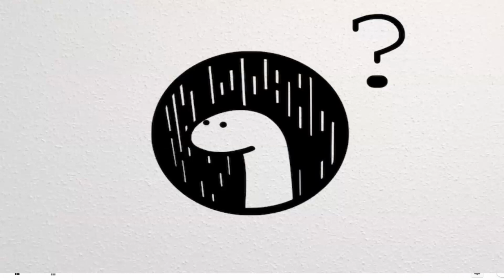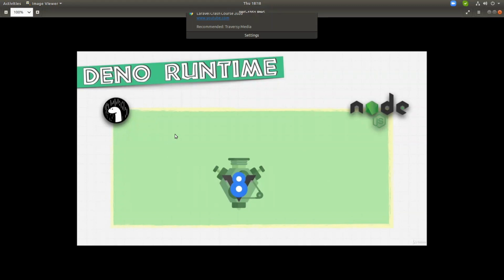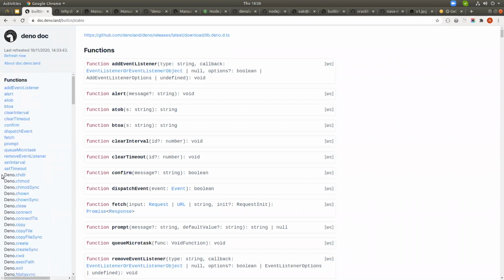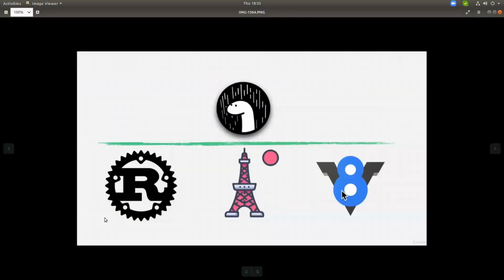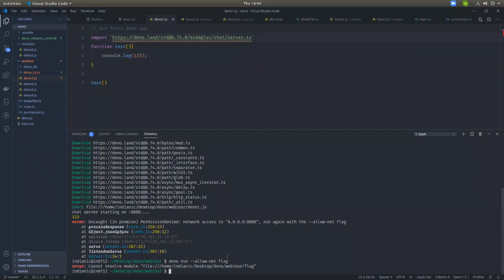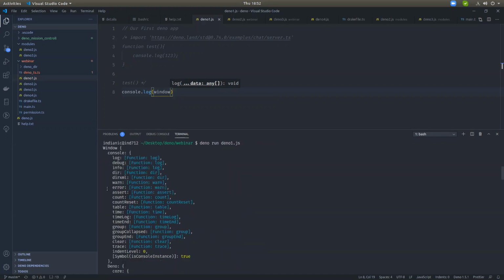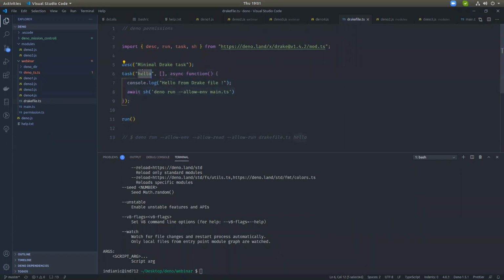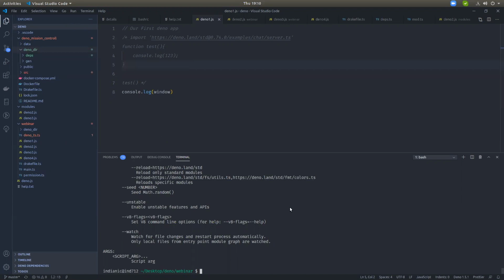Indianic Infotech presents Webinar on Deno - A new runtime for Javascript by Nirav Prajapati